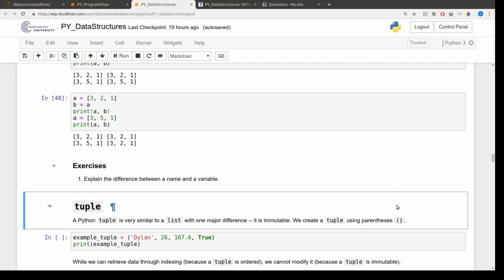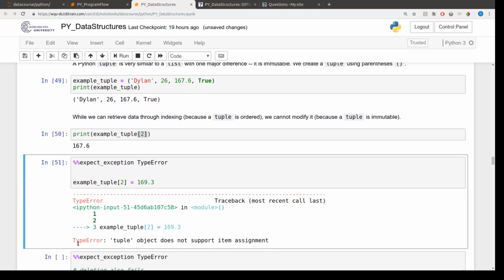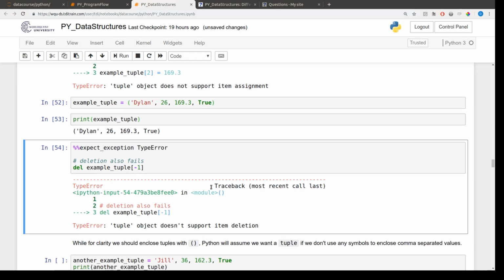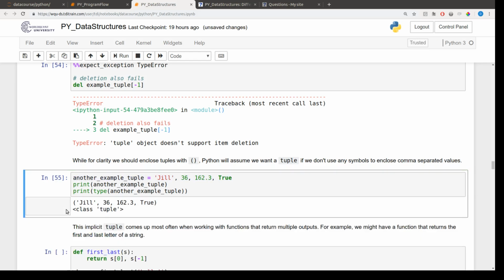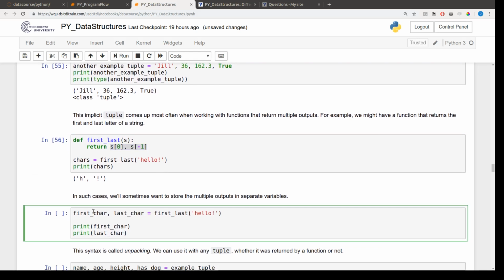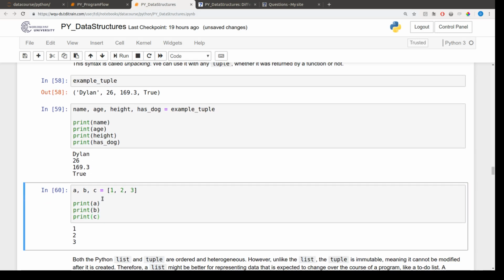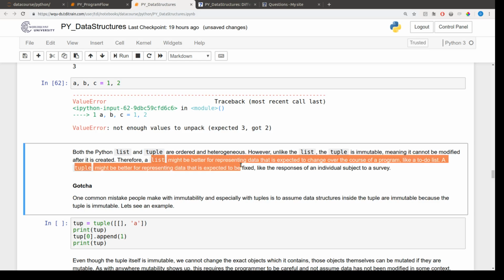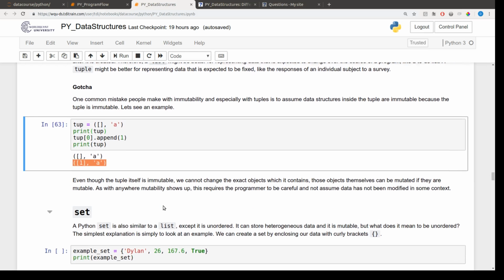Unit I: 1.2.2 Data Structures (tuple)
This video introduces tuples, a data structure very similar to lists. The major difference between tuples and lists is that tuples are "immutable."